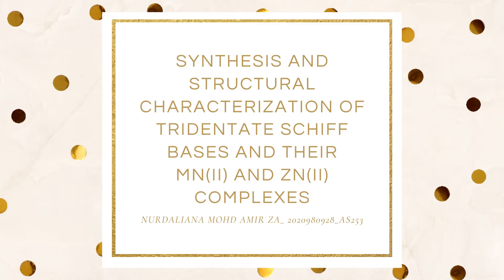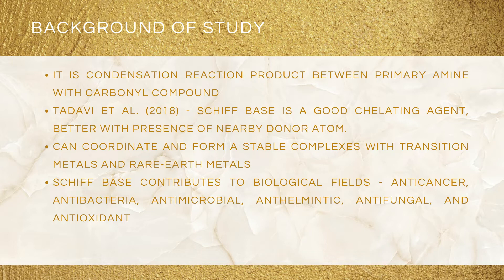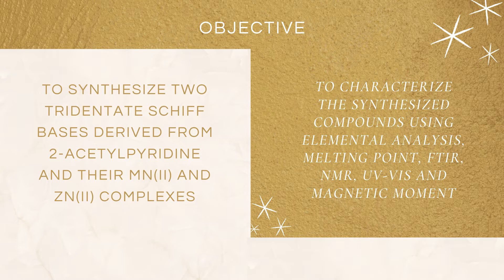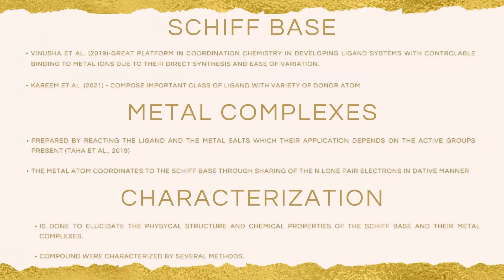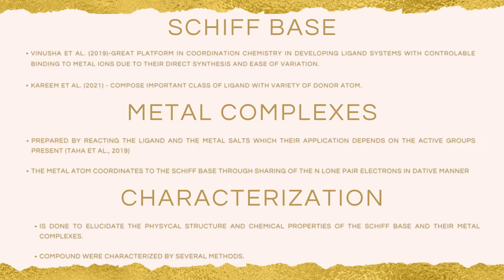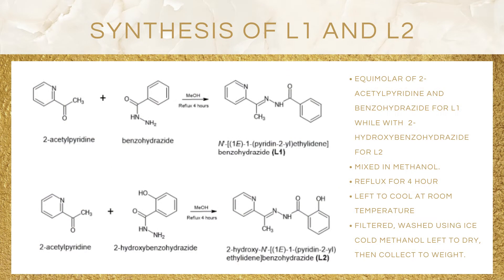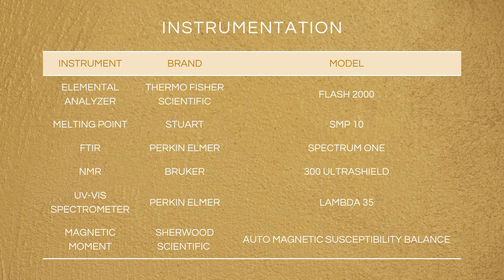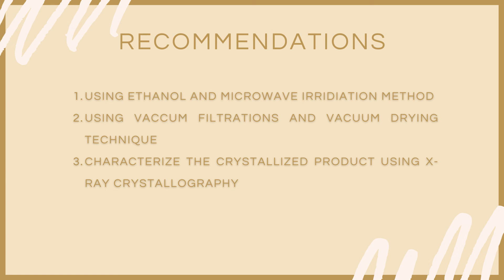Final Year Project (FSG671)_NURDALIANA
Hello,
This video is dedicated to my Final Year Project.
Despite that, the result obtained from this project cannot be disclosed to public, so in this video I'm presenting to you the background of study and the synthetizations of the Schiff base and their metal complexes.

I  hope that my video will be able to contribute to other people in understanding Schiff base compound better. Enjoy!

Title: Synthesis and structural characterization of tridentate Schiff bases and their Mn(II) and Zn(II) complexes